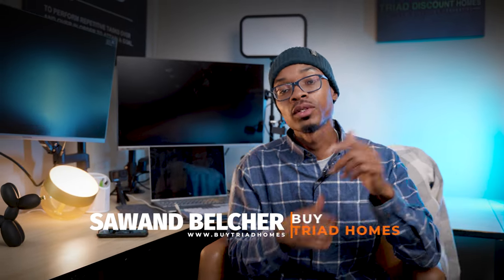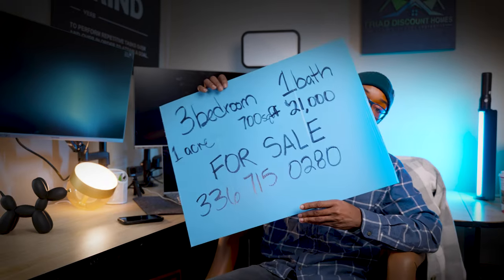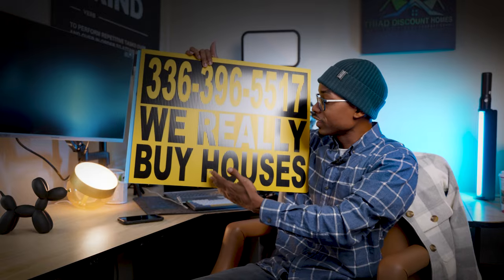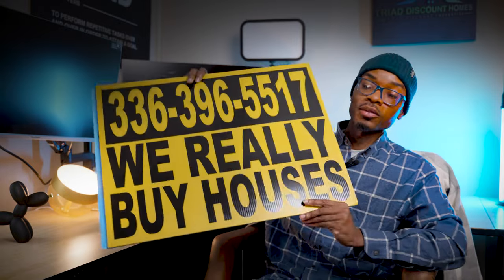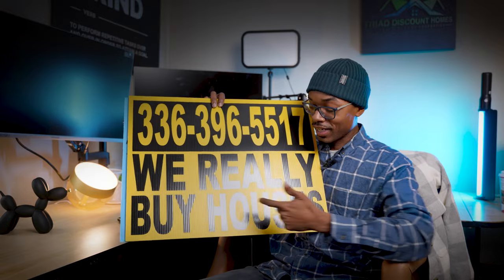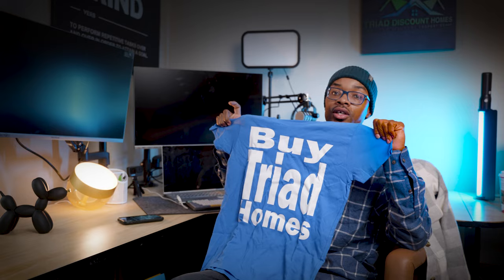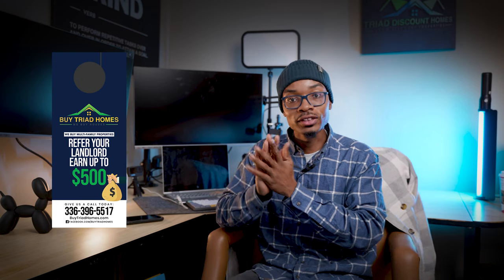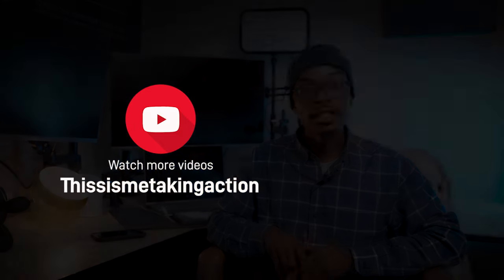Do Bandit Signs REALLY Work???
Learn how to buy a house without having to qualify for a loan

To get my Real Estate Investing purchase agreement that allow me to make thousands per month to quit my 9-5 - thisismetakingaction.com

To learn how to find motivated sellers negotiate great deals and buy houses with little to no money get the Real Estate Made Easy Course

If you want to buy houses buy taking over mortgages you NEED the closing docs to guarantee your success

If you want to buy houses with other people money but need to know who to ask, how to structure the deals and own property with no credit or money get LOVE training on raising private capital

Need me one on one to answer any questions you have, analyze a deal or negotiate a deal sign up for a one on one call with me!

Start organizing all of your business expenses and profits with Quickbooks! Lets take business seriously